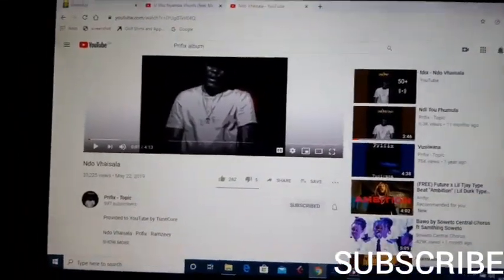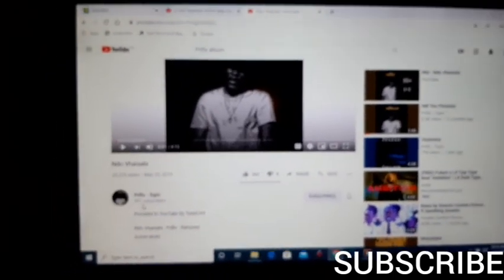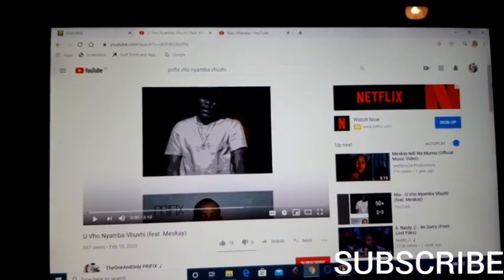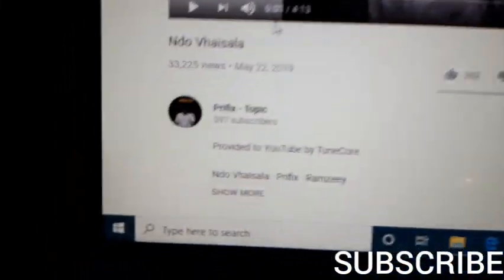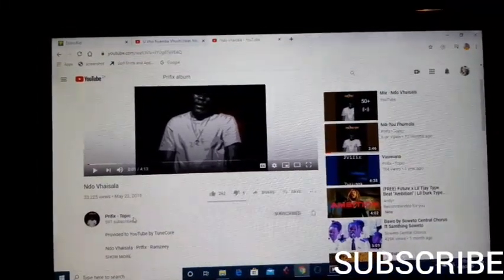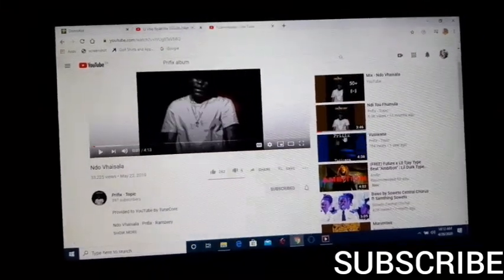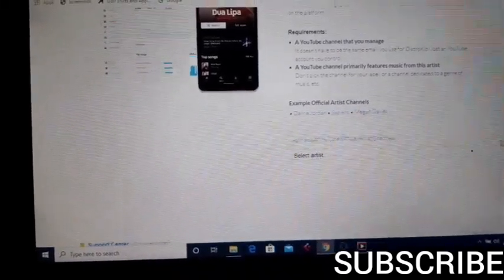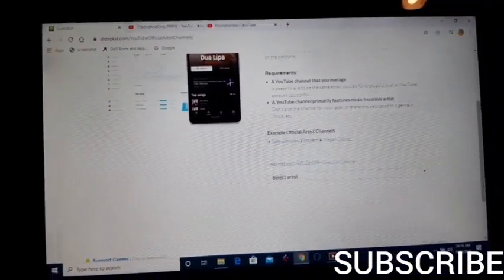Uwana OFFICIAL YOUTUBE CHANNEL Nga Ndila Yo Leluwaho